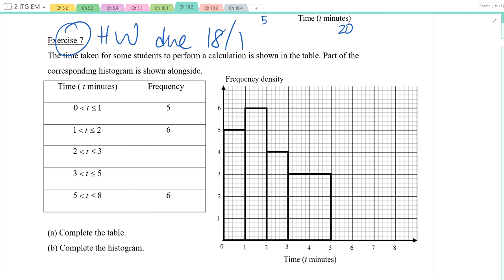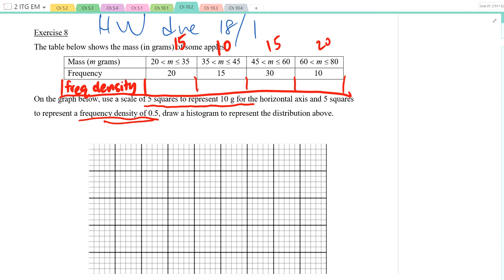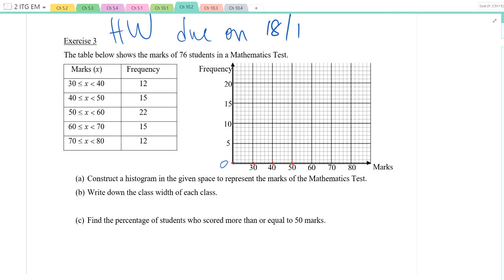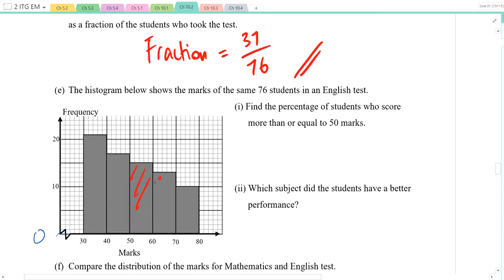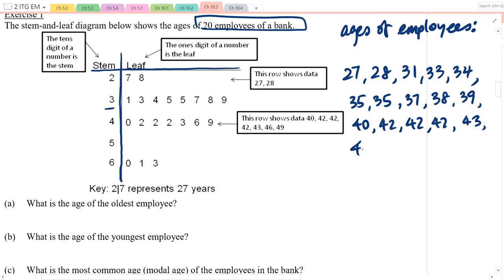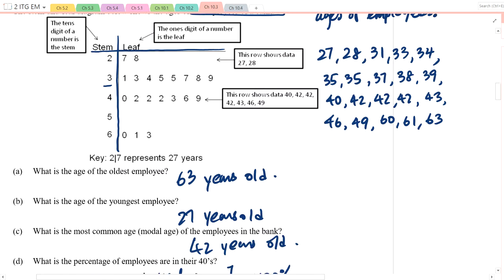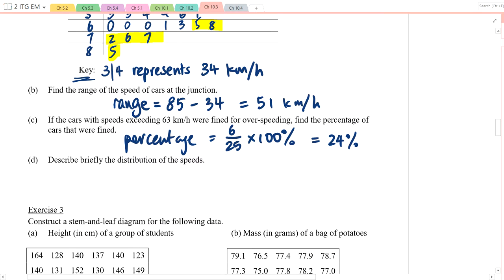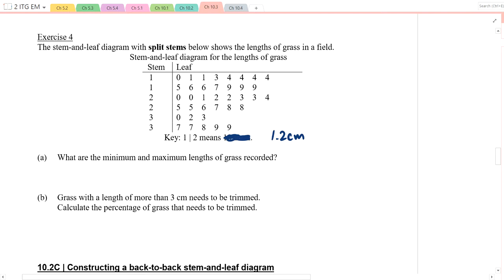Ch 10.2 and 10.3 Histograms and Stem and Leaf Diagrams (18 Jan 19)